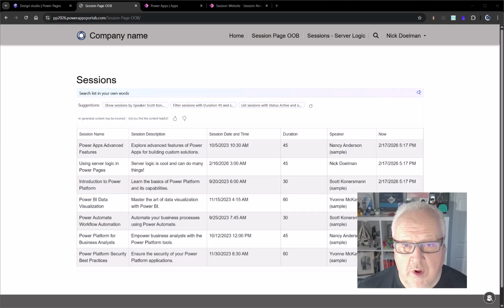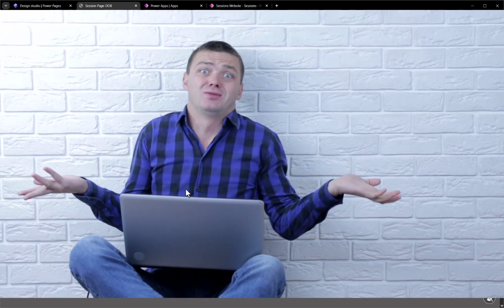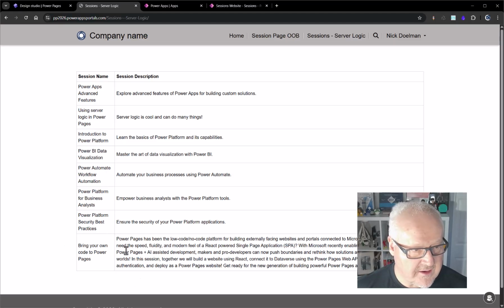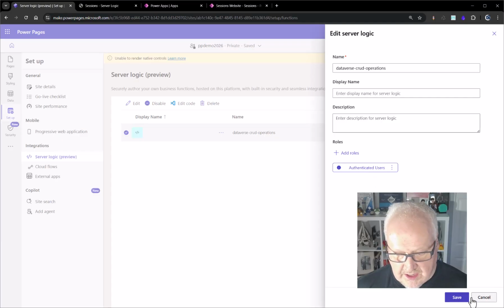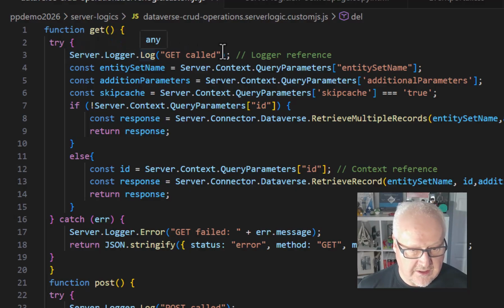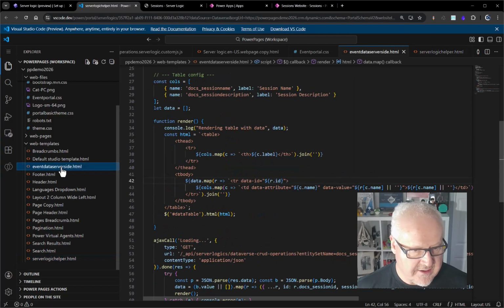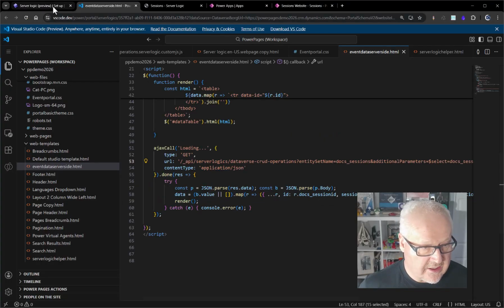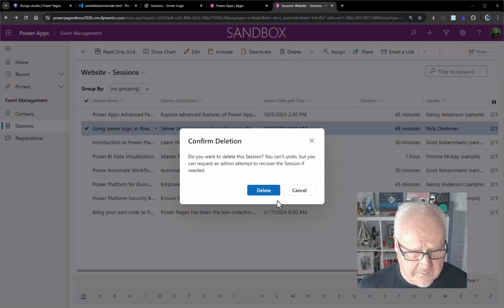Power Pages: Cache Conquered!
Caching is a crucial part of PowerPages to ensure performance and efficiency. Having a method to skip caching and get the latest updates from Dataverse are sometimes crucial requirements.

This has always been a next to impossible issue to overcome without resorting to hacky workarounds.

There is a now an official way, using the new Server-logic feature and the "skipcache" parameter when retrieving Dataverse data.

This video and corresponding blog post show how you can create some custom code to address the caching issue.